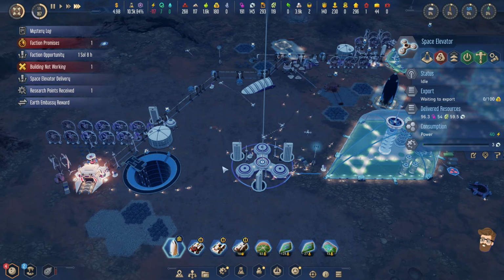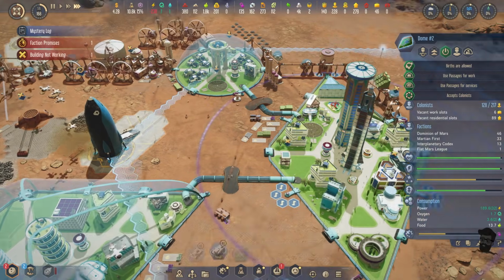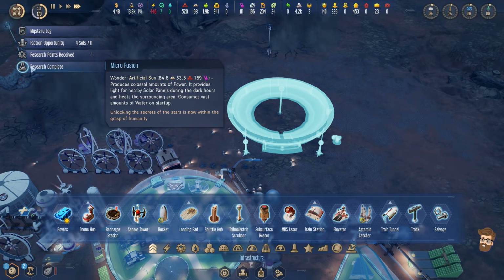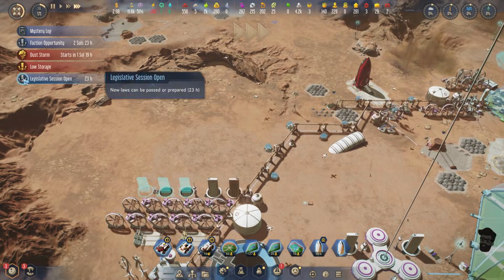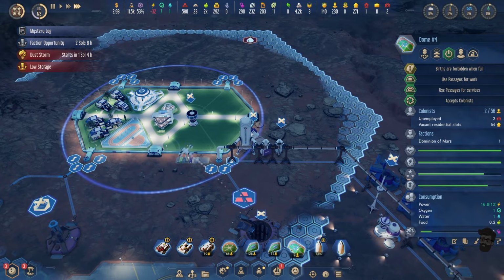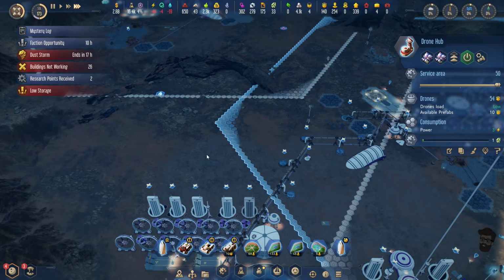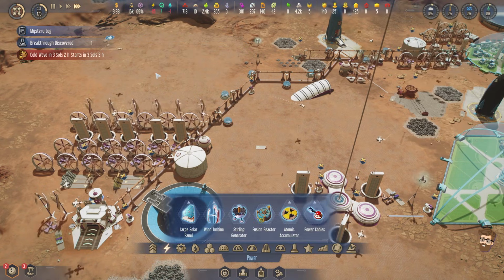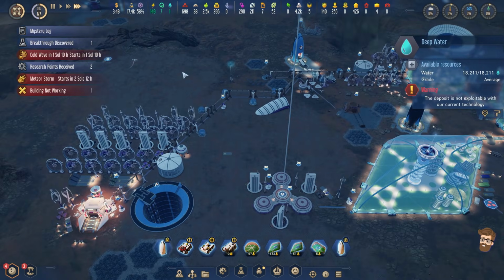Surviving Mars Relaunched - Nova Rose Episode 17 | Fluctuating Homes?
Surviving Mars Relaunched has finally arrived! Project Nova Rose is finding its legs with the second dome being built. The bugs and glitches in the game are becoming more and more apparent as I build the colony. I'm trying to move into the terraforming phase of the game, but the amount of free resident spaces keeps fluctuating and I'm pretty sure my game is one bad choice from being completely broken.

SCENARIO
Commander Profile: Futurist
Logo: Interplanetary Codex
Mystery: Beyond Earth (Easy)
Colony Site: 67°N, 69°W
Difficulty: 540%
Game Rules (5): Rough Terrain, Armageddon, Dust in the Wind, Restricted Foot Walk, Active Plate Tectonics

Mods:
- None!